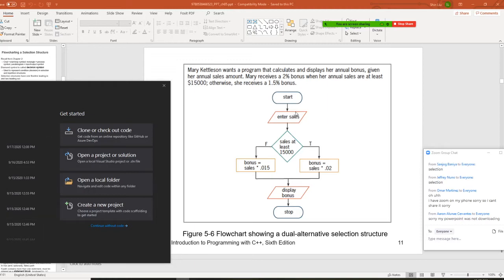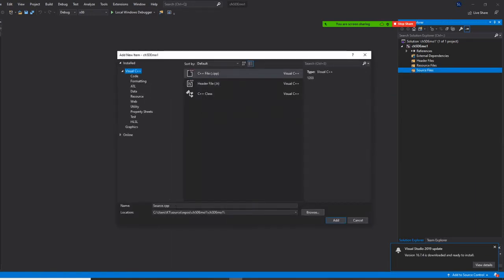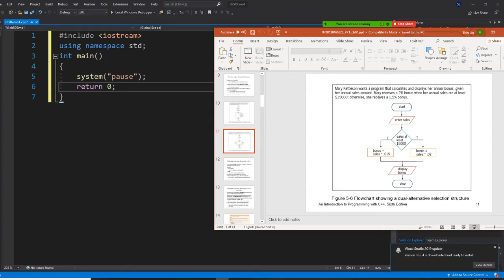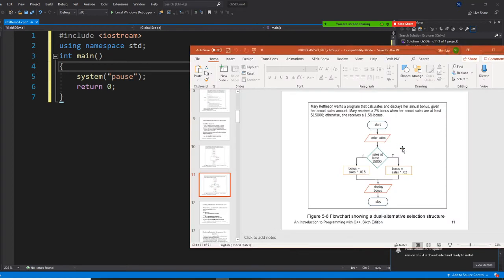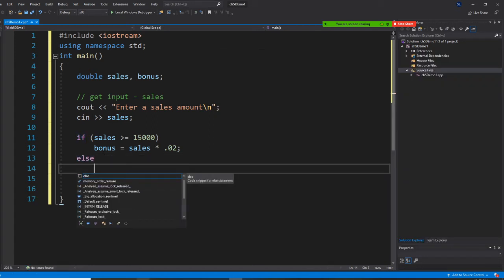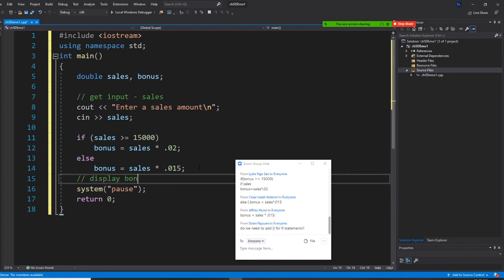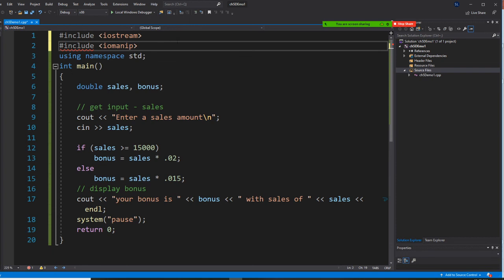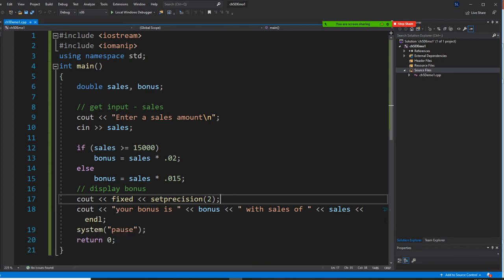C++ programming, Selection structure , If statement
Mary Kettleson wants a program that calculates and displays her annual bonus, given her annual sales amount.  Mary receives a 2% bonus when her annual sales are at least $15,000; otherwise, she receives a 1.5% bonus.